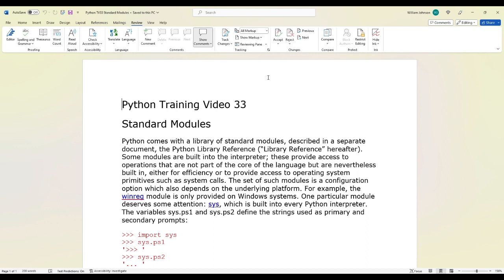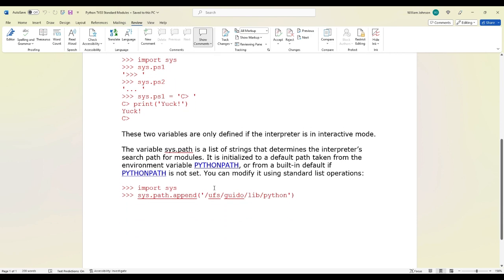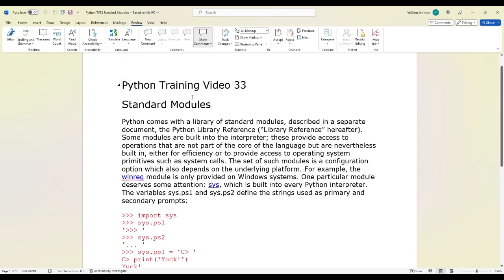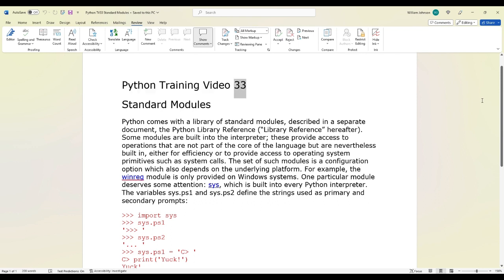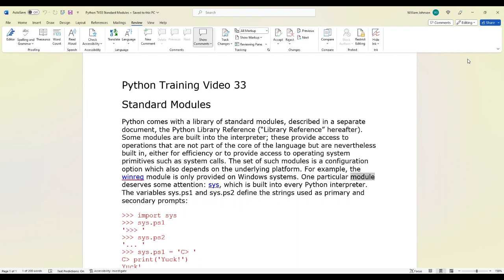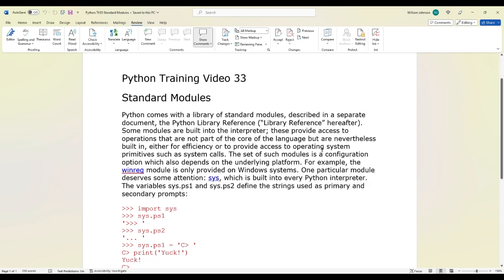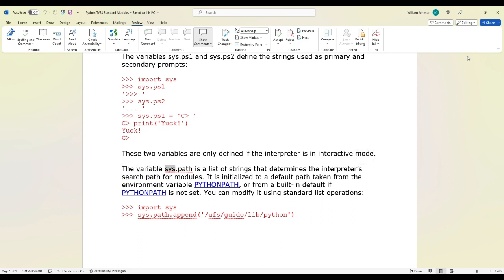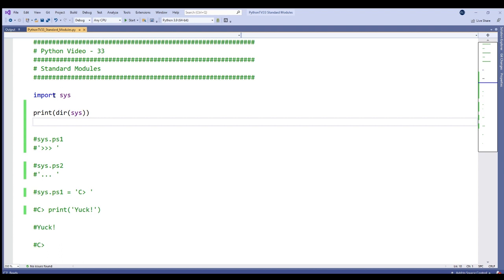Python TV33 Standard Modules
In this video we talk about the SYS Standard Library and how you can define the path to it. Enjoy!